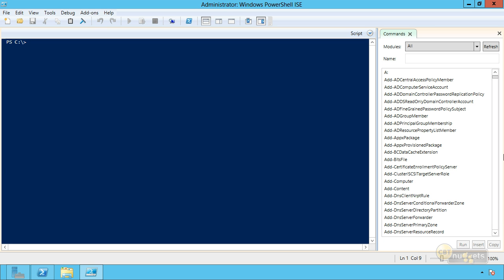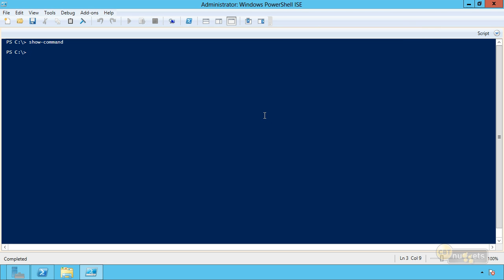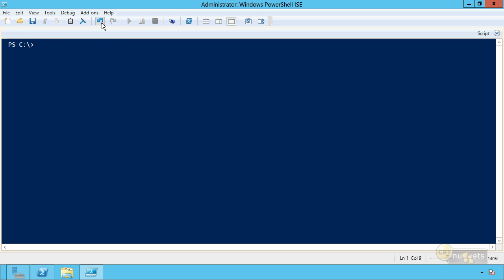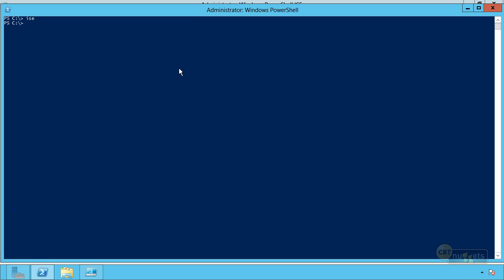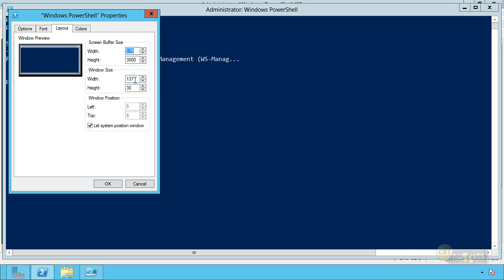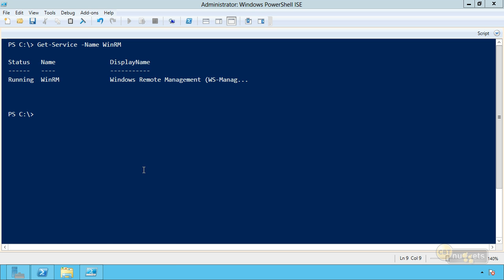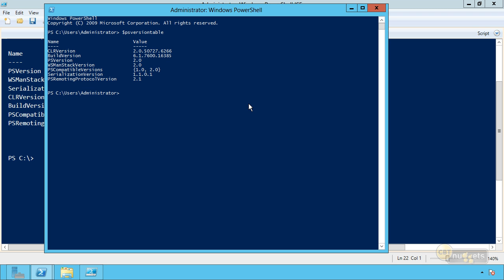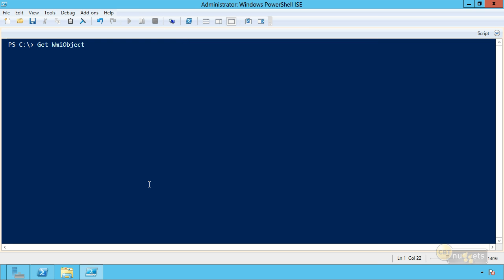02 Meet PowerShell